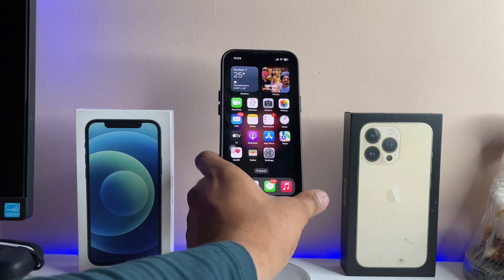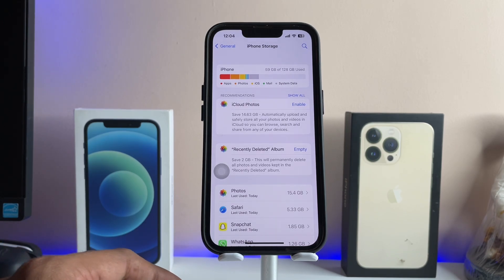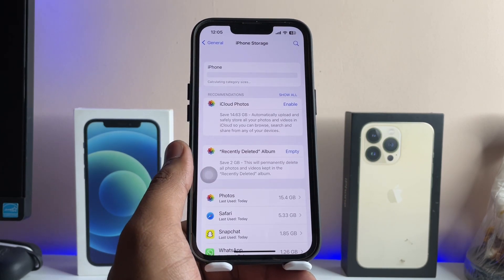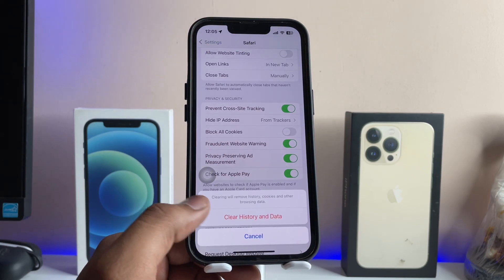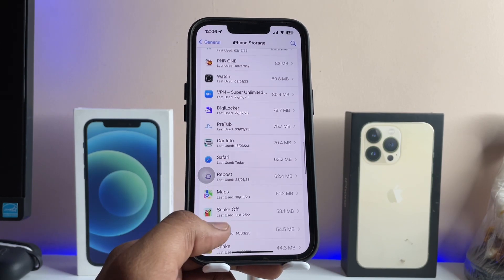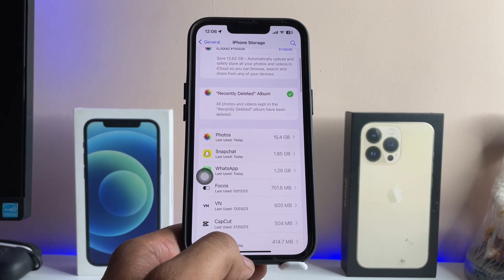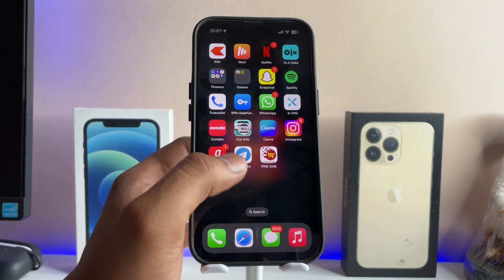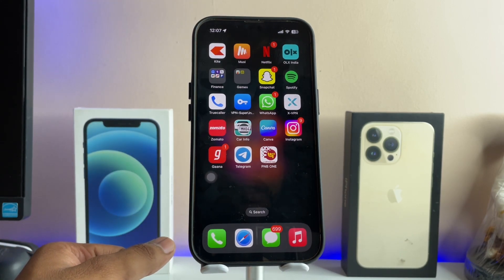Clear Safari Browser Data in iPhone storage || How to free up iPhone storage space